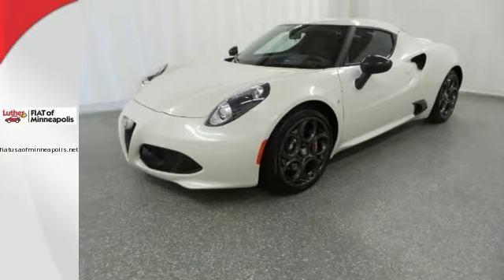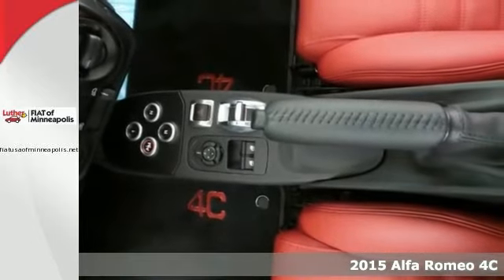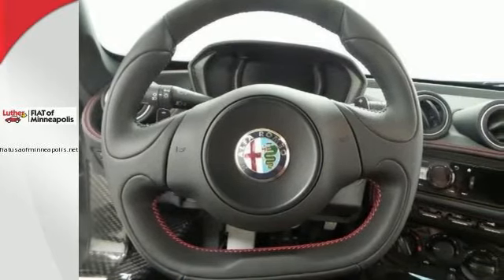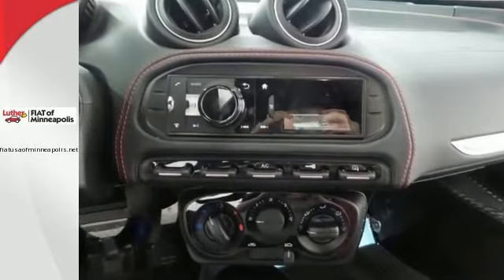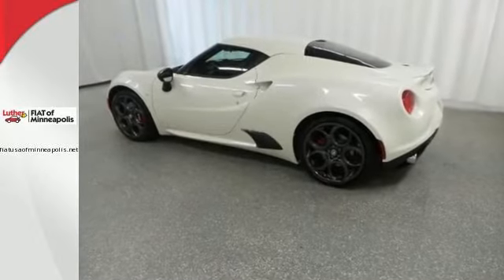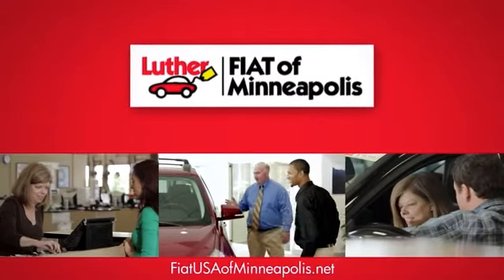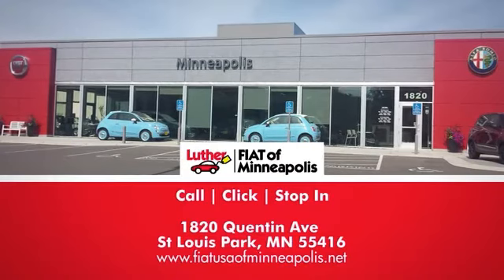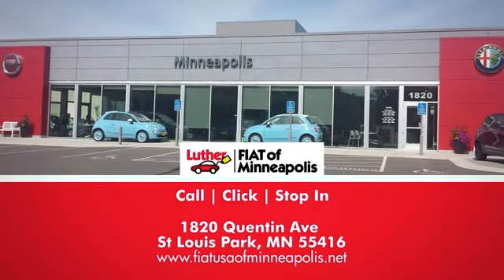2015 Alfa Romeo 4C St Louis Park, MN #1950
Year: 2015
Make: Alfa Romeo
Model: 4C
Trim: 2dr Cpe
Engine: 1.8L 4 Cylinder Engine
Transmission: AUTOMATIC
Color: Madreperla White Tri-Coat
Interior: Black
Stock #: 1950
VIN: ZARBAAA46FM165751
Leather, WHEELS: 18 X 7.0 FR & 19 X 8.5 RR DARK 5 HOLE, Turbo Charged Engine, Bluetooth, iPod/MP3 Input, COUPE TRACK PACKAGE. Madreperla White Tri-Coat exterior and Black interior, 4C trim. EPA 34 MPG Hwy/24 MPG City! READ MORE! KEY FEATURES INCLUDE: Turbocharged, iPod/MP3 Input, Bluetooth MP3 Player, Keyless Entry, Heated Mirrors, Electronic Stability Control, Brake Assist. OPTION PACKAGES: LEATHER INTERIOR GROUP: Rear Console Lockable Leather Bag, 4C Leather IP & Door Panel, WHEELS: 18 X 7.0 FR & 19 X 8.5 RR DARK 5 HOLE: Tires: P205/40R18 Fr & P235/35R19 Rr BSW 3-Season, COUPE TRACK PACKAGE: Carbon Fiber Cluster Bezel, Race Tuned Suspension, Carbon Fiber Exterior Mirrors, Leather/Microfiber Steering Wheel, Rear Body Color Spoiler, CONVENIENCE GROUP: Premium Speaker Package, Cruise Control, Rear Parking Assist System, Security Alarm, BI-XENON HEADLAMPS, BLACK, RED LEATHER TRIMMED BUCKET SEATS, SPORT TUNED DUAL EXHAUST, MADREPERLA WHITE TRI-COAT, QUICK ORDER PACKAGE 22C: Tire Pressure Monitoring Display. 4C with Madreperla White Tri-Coat exterior and Black interior features a 4 Cylinder Engine with 237 HP at 6000 RPM*. EXPERTS RAVE: Edmunds.com explains First the 2015 Alfa Romeo 4C rides beautifully, which is not necessarily what we were expecting. The suspension is firm but beautifully cushioned by Magneti Marelli dampers, so it irons out most of the lumps in the road without ever pitching, heaving or lurching.. Great Gas Mileage: 34 MPG Hwy. See dealer for details. Horsepower calculations based on trim engine configuration. Fuel economy calculations based on original manufacturer data for trim engine configuration. Please confirm the accuracy of the included equipment by calling us prior to purchase.

Alfa Romeo and FIAT of Minneapolis
Address:
1820 Quentin Ave